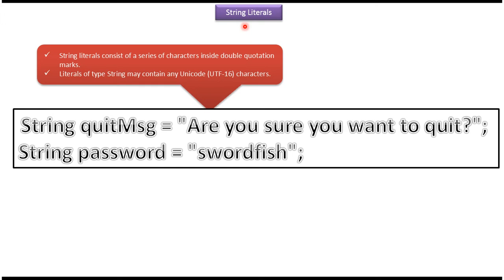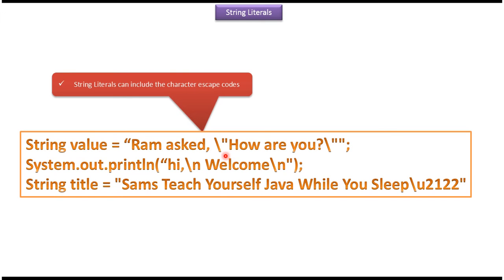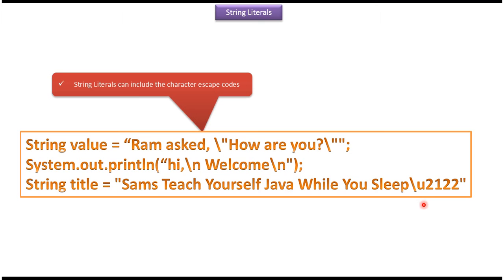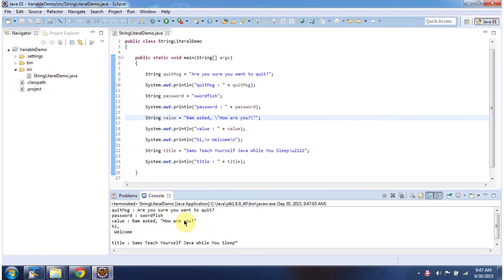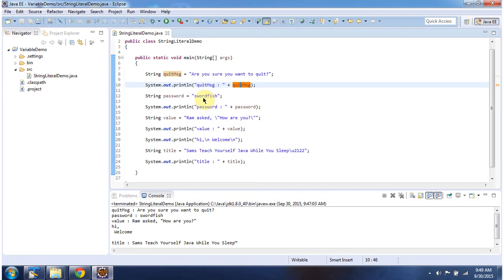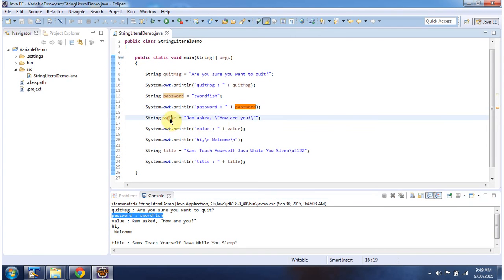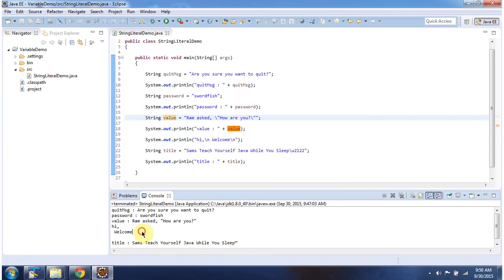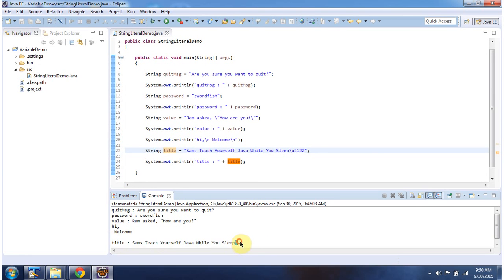Java String Literals Explained | What is a Java String Literals? | Java Tutorial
Welcome to our Java tutorial series! In this video, we'll be delving into one of the fundamental concepts of Java programming: String literals. String literals are constant values that represent text directly in your Java code. Understanding how to work with string literals is essential for writing clear, concise, and readable code in Java.

In this tutorial, we'll cover the following key points:

1. Understanding Java String Literals: We'll provide a comprehensive explanation of what string literals are and why they're important in Java programming. You'll learn about the different ways to represent string literals in Java, including using double quotes ("") and escape sequences for special characters.

2. Exploring String Literal Syntax: We'll delve into the syntax of string literals in Java, discussing how to represent text strings using double quotes and escape sequences. You'll gain insights into common escape sequences used to represent special characters, such as newline (\n), tab (\t), and backslash (\\).

3. Working with String Literals: We'll explore practical examples of working with string literals in Java programs. You'll see how to initialize string variables using literals, concatenate string literals and variables, and use string literals in control flow statements and expressions.

4. Best Practices and Common Pitfalls: We'll discuss best practices for using string literals effectively in your Java code. You'll learn about conventions for representing text strings, common pitfalls to avoid, and how to ensure consistency and clarity in your code.

Whether you're a beginner learning Java programming or an experienced developer looking to deepen your understanding of Java fundamentals, this tutorial is designed to provide you with a solid foundation in string literals and their role in Java development.

What is a Java String Literals? | Java Tutorial